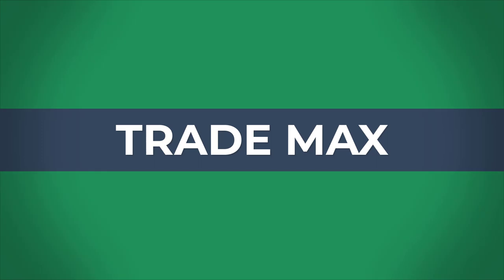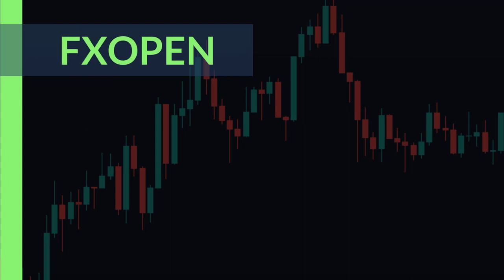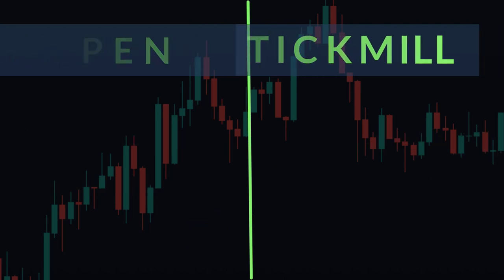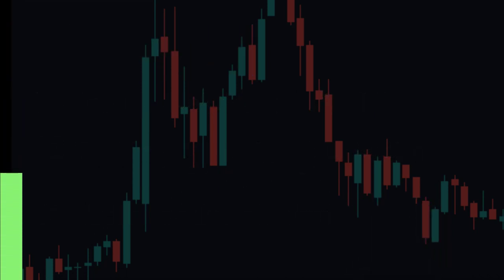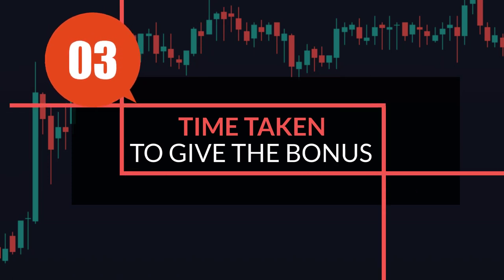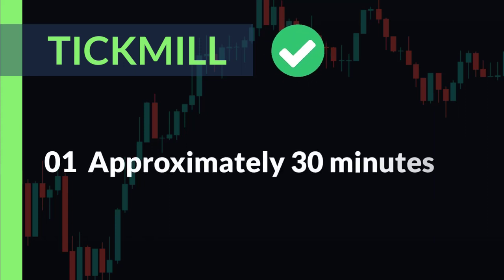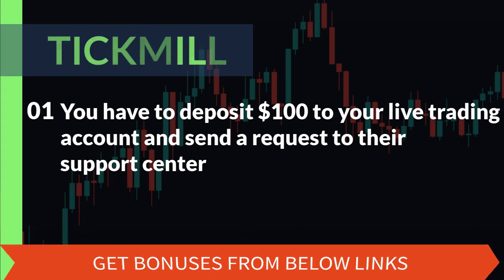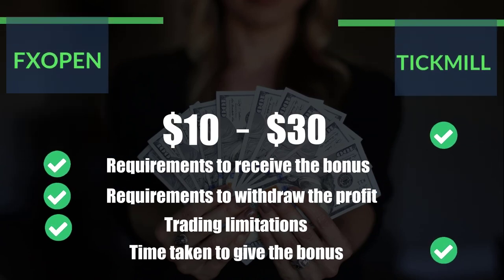Best Forex No Deposit Bonuses | Forex Broker Promotions | FXOpen Vs Tickmill Review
Please note that FXOpen has ended their bonus.

exness bonus
hotforex bonus
no deposit bonus forex 2019
roboforex bonus
forex no deposit bonus without verification
allforexbonus
welcome bonus forex $50
fxtm bonus
freshforex bonus
avatrade bonus
justforex bonus
superforex bonus
latest forex no deposit bonus
ndb forex
free bonus forex
fortfs bonus
octafx bonus
instaforex deposit
best forex bonus
fbs deposit
forexchief bonus
fxnewinfo
oanda bonus
amega bonus
upforex bonus
weltrade bonus
fxgiants welcome bonus
gt247 bonus
lqdfx bonus
atfx bonus
nordfx bonus
bitfreezy bonus
templerfx bonus
freshforex registration
gretongan forex
tigerwit bonus
forex brokers with deposit bonus
fxplayer bonus
easymarkets bonus
liteforex bonus
fx bonus
baazex
ironfx bonus
2020 no deposit bonus forex
tradersway bonus
2020 forex no deposit bonus
amegafx bonus
npbfx bonus
tdfx bonus
octafx deposit
kaje forex
pepperstone bonus
fxgiants bonus